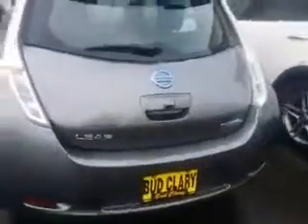Bill Doehle 2015 Nissan Leaf